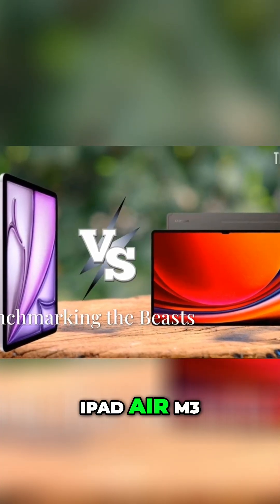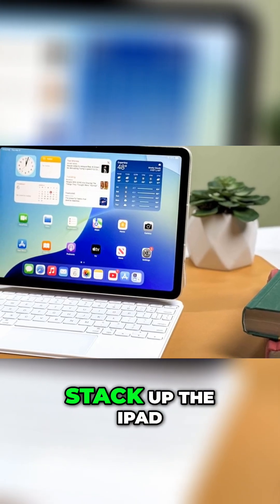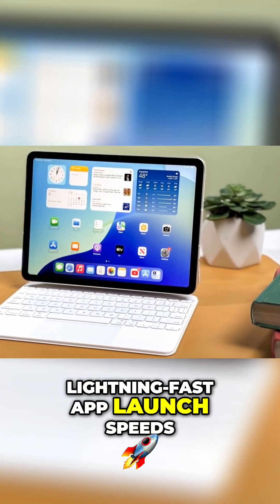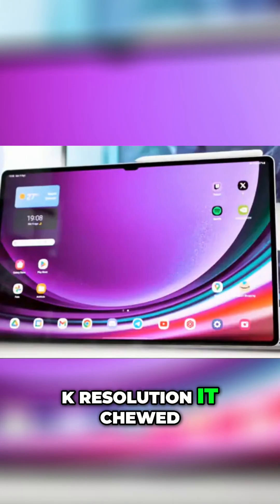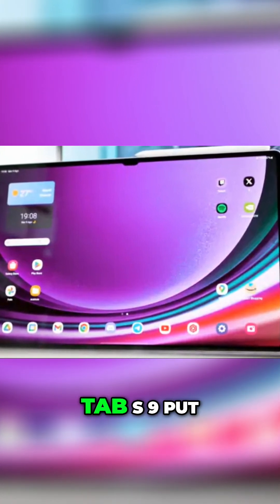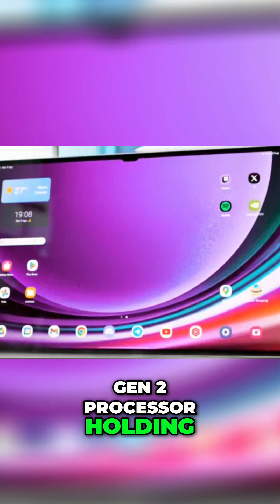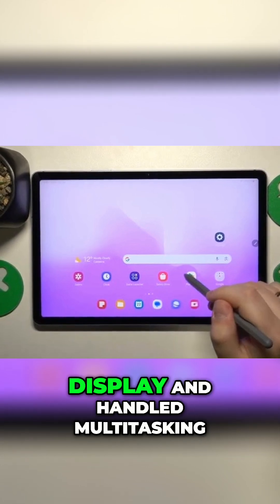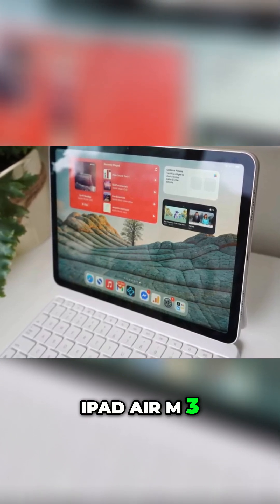iPad Air M3 vs Galaxy Tab S9: The Ultimate Benchmark Battle ⚔️📊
Watch the ultimate benchmark battle between the iPad Air M3 and Galaxy Tab S9! Find out which tablet is the best for students and how the M3 chip stacks up against the Snapdragon 8 Gen 2 in this in-depth review.